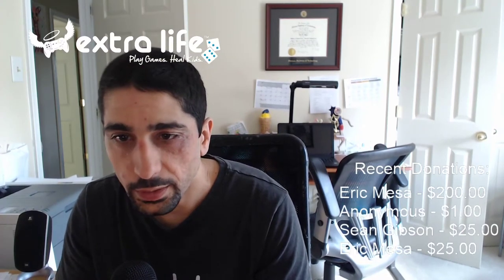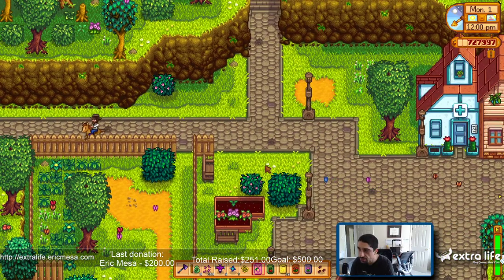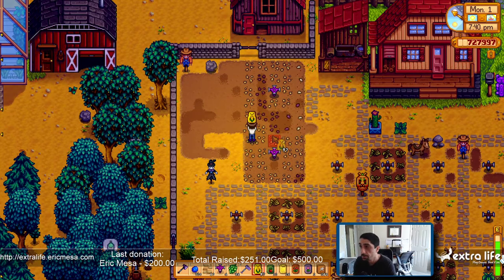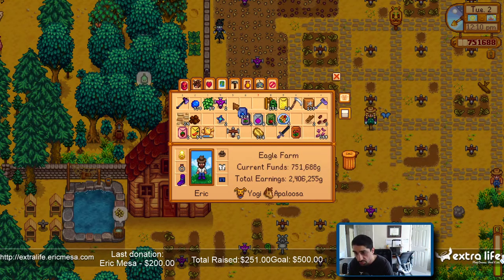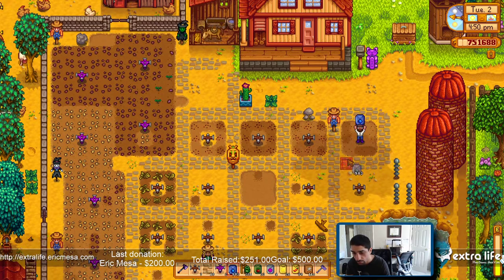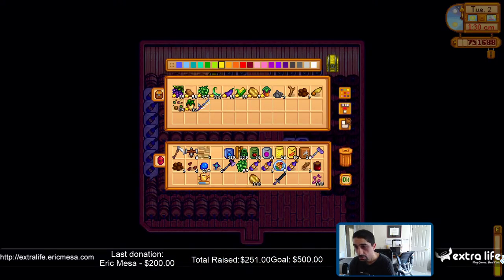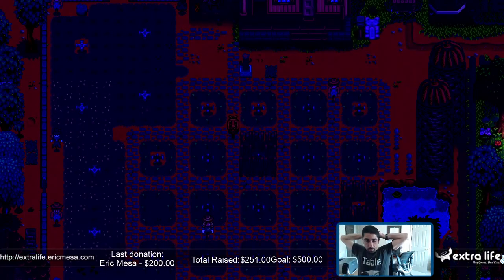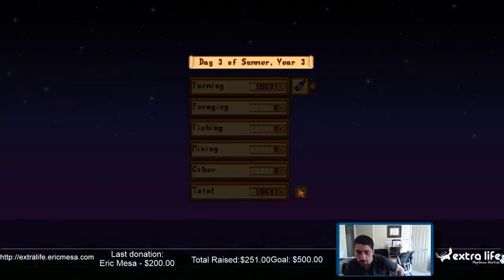ExtraLife: Stardew Valley Ep 134 - Y3 Summer Days 01-03 - Getting the Produce Set Up Again